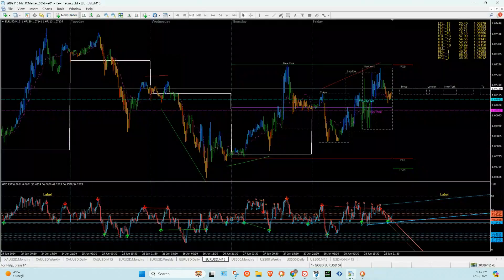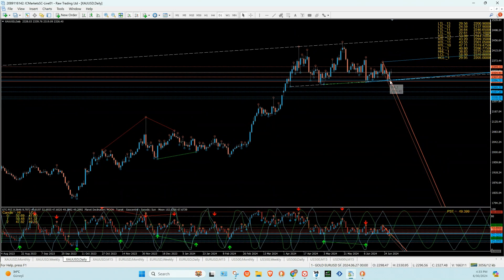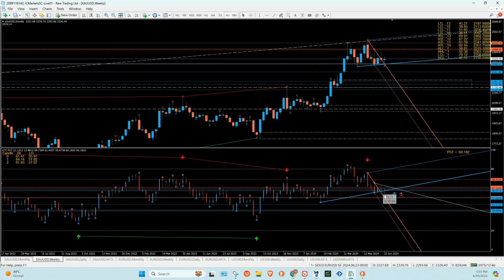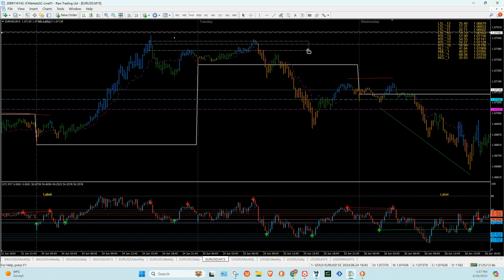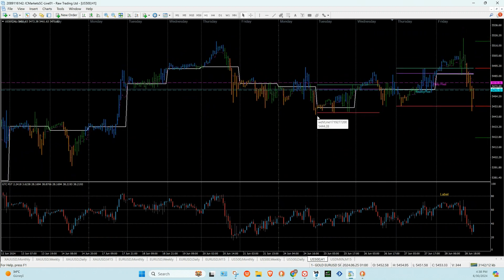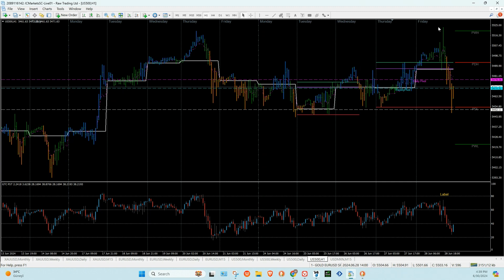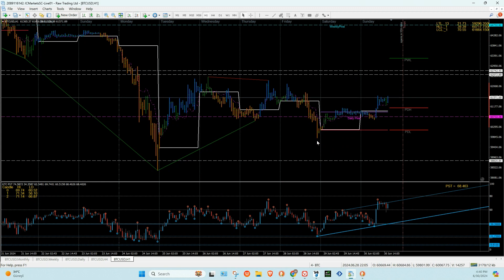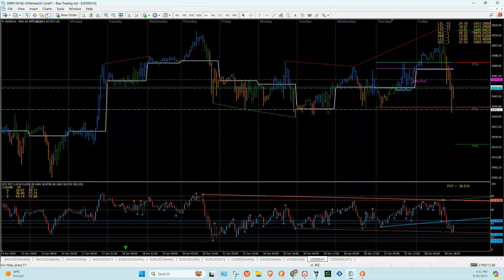JUNE/30/2024, 4:30:29 PM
SETTING THINGS UP!